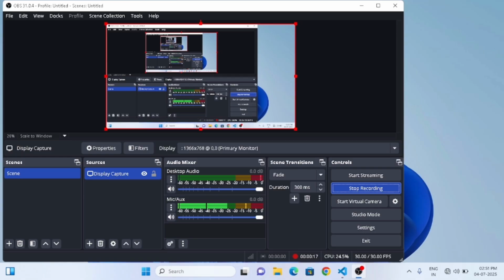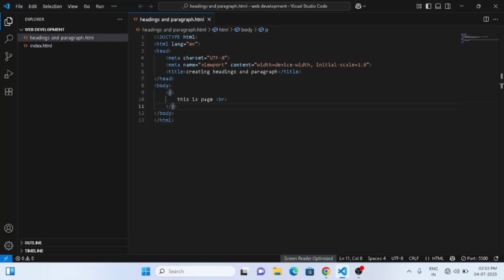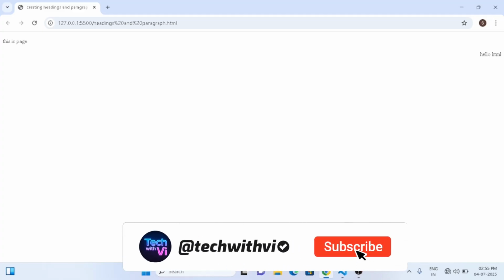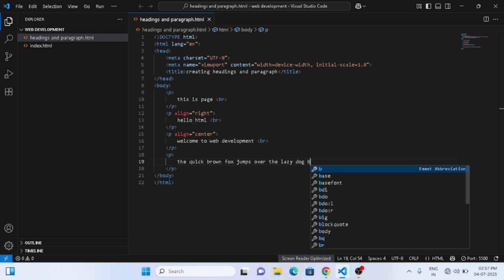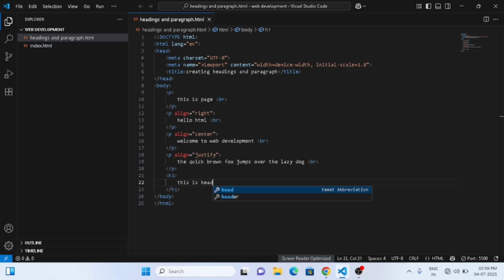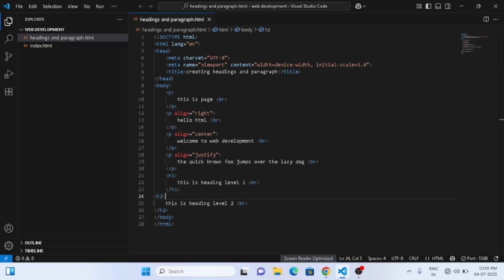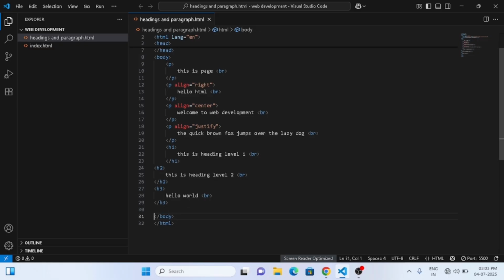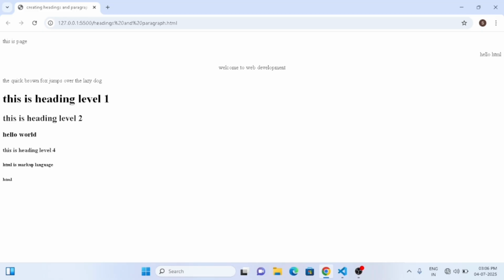How to Create Paragraphs & Headings in HTML – Step-by-Step Tutorial!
📝 HTML Paragraphs & Headings Tutorial for Beginners 💻
Learn how to create clean and structured web pages using HTML paragraphs  and headings in this easy, step-by-step guide! Whether you're new to web development or brushing up your basics, this tutorial is perfect for you.

🔍 What You’ll Learn:
✅ How to add paragraphs in HTML
✅ How to use heading tags properly
✅ Best practices for readability and structure
✅ Live coding examples
✅ Simple explanation for absolute beginners

🎯 Perfect for:

HTML & Web Development Beginners

Students & Coders

Anyone starting with frontend design